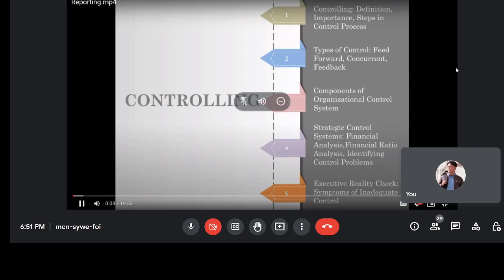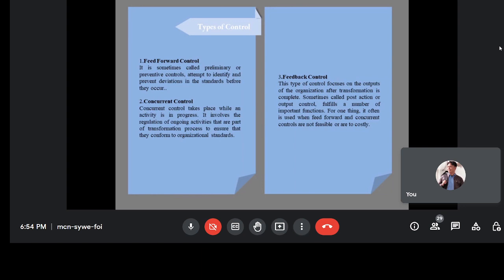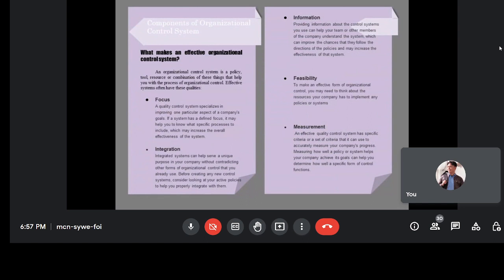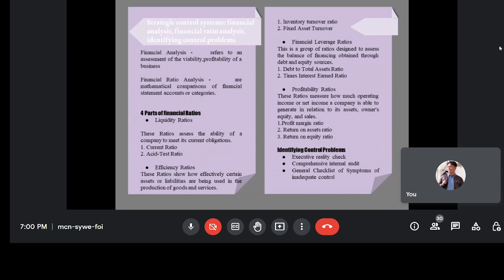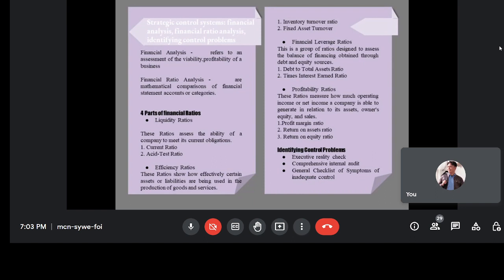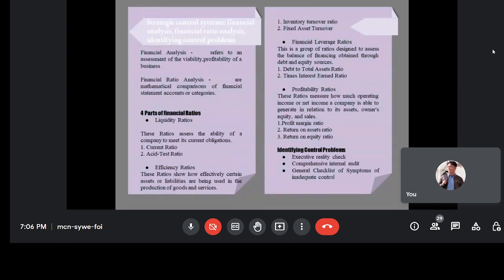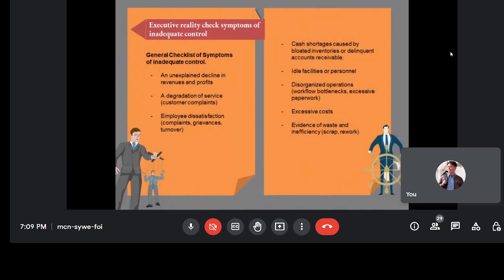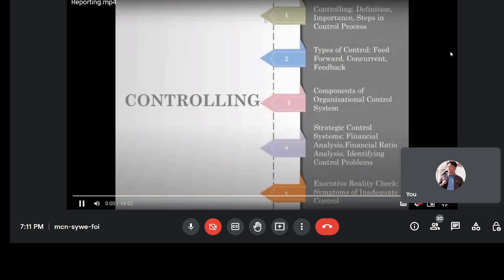ENGG MANAGEMENT Function: CONTROLLING